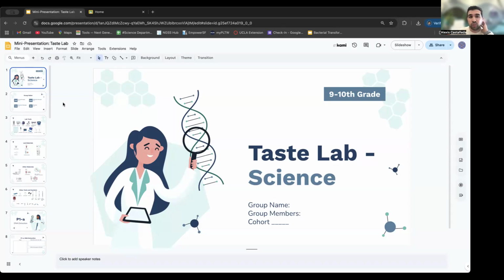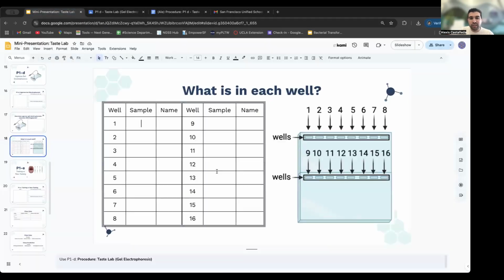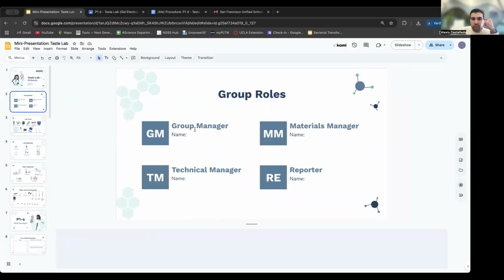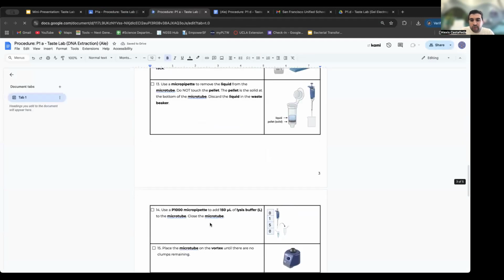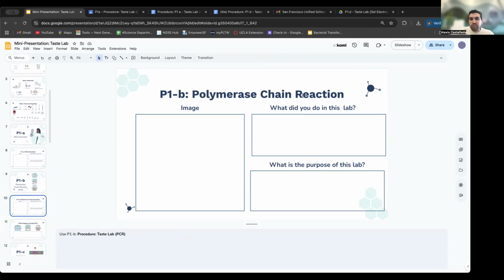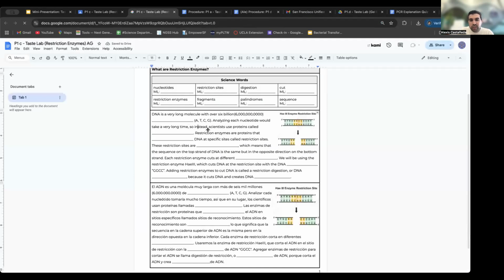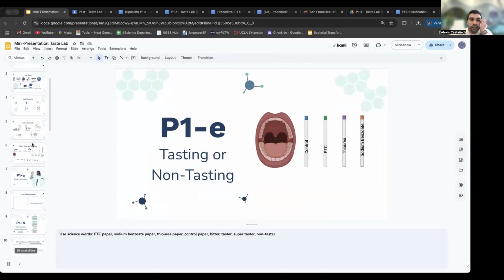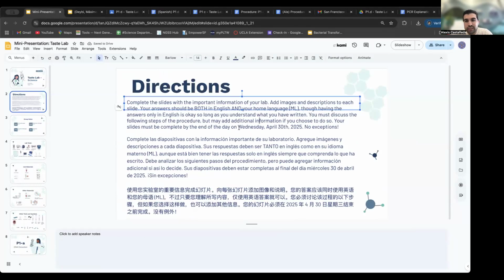Directions for Class - 04/28/2025